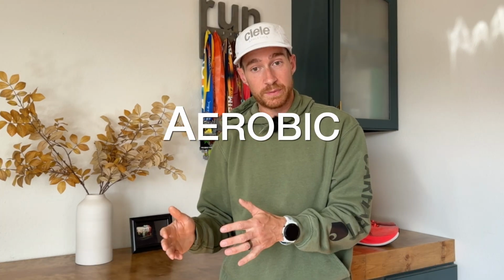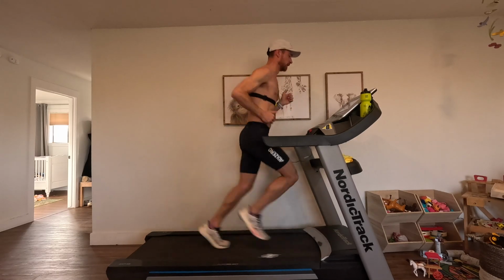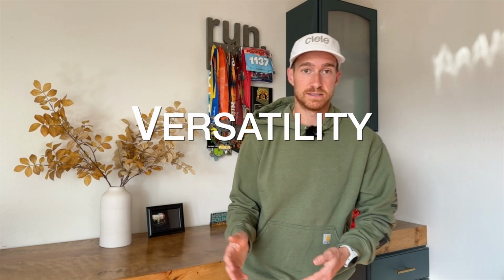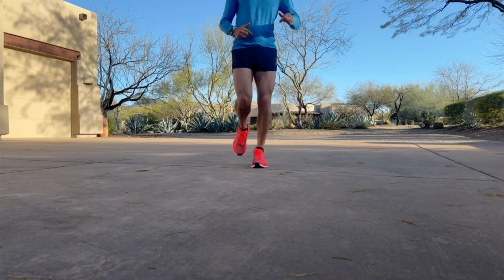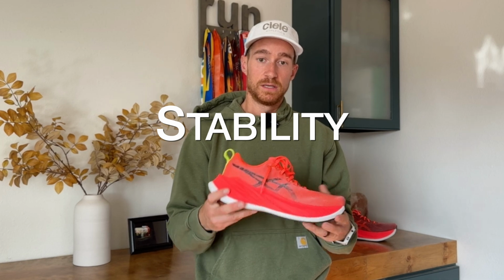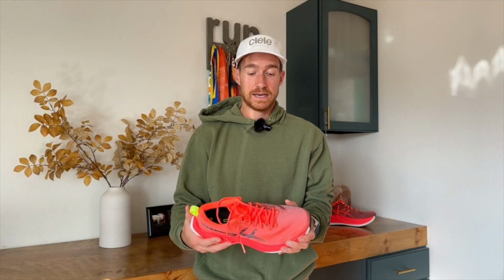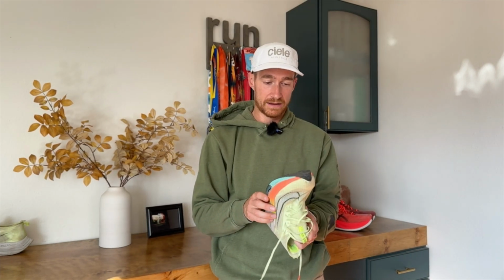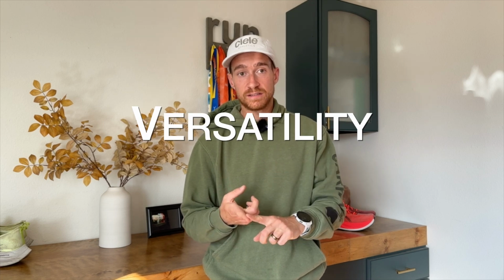The ULTIMATE Long Run Shoe Guide: Avoid Mistakes & Find Your Perfect Fit | Marathon Shoe Rotation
The long run is the marathon workout that provides the biggest adaptations to help you reach your goals. Don’t skimp on finding the right tools for the job. In this video I’ll share some key tips to selecting the right shoe for your specific needs, what to consider when purchasing, and my own recommendations to help you find the right fit for you.

I’ll also share my thoughts on the @ASICSGlobal SuperBlast, a shoe that I purchased recently and took for a test run this last weekend. Get a basic shoe review and my first impressions on one of the most talked-about super-trainers on the market.

00:00 Intro
00:45 The Long Run
03:53 Long Run Shoes
04:35 @ASICSGlobal SuperBlast
05:38 Long Run Shoe Test
07:17 Qualities of a Long Run Shoe
11:27 Long Run Shoe Recap
12:34 Outro

If you enjoyed this video please leave a like and subscribe for insight into running tips, workouts, and a glimpse into my life as I pursue my goals as a full time worker, runner, father, and husband in the running world!